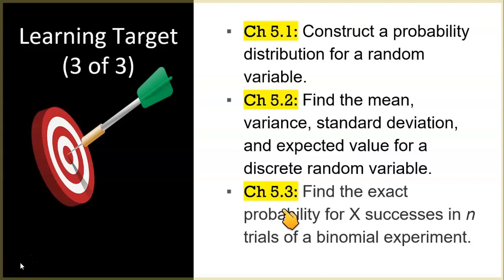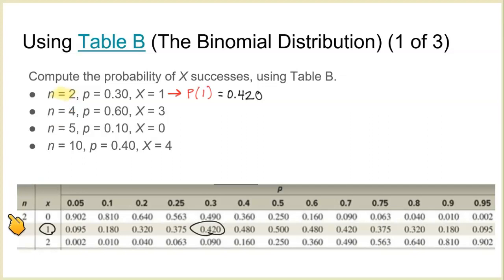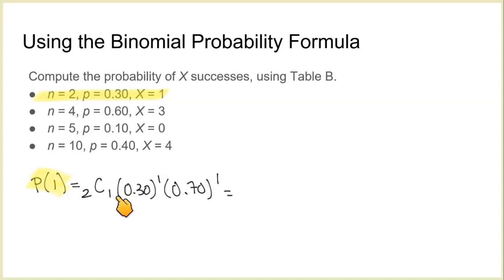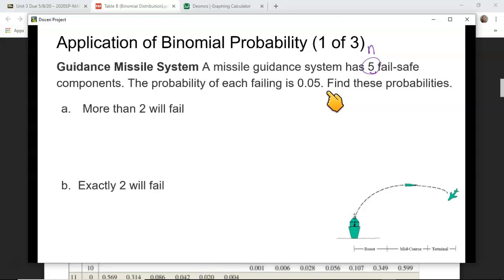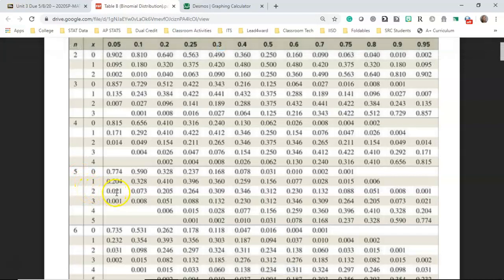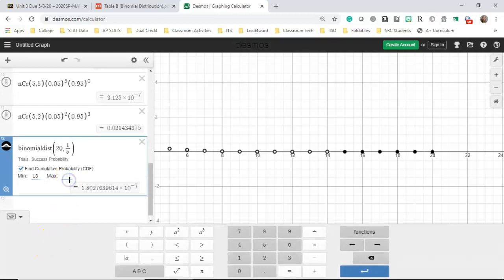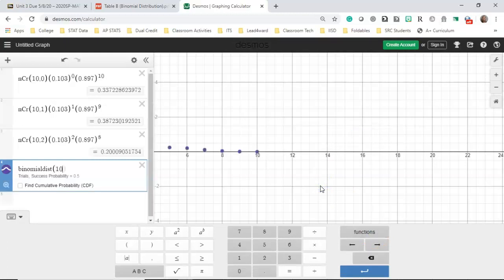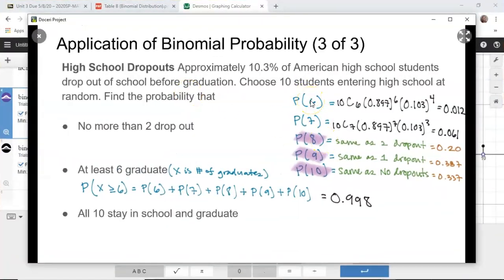Sec 5.3 Binomial Distribution